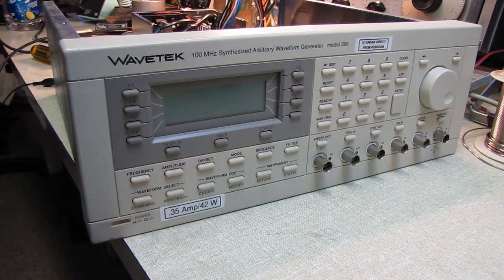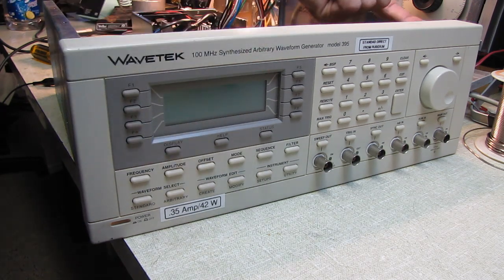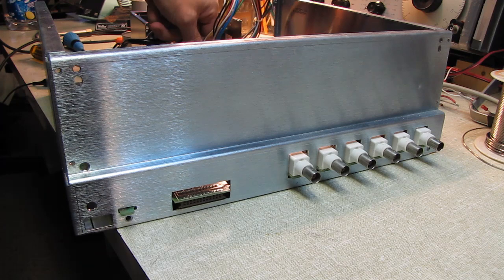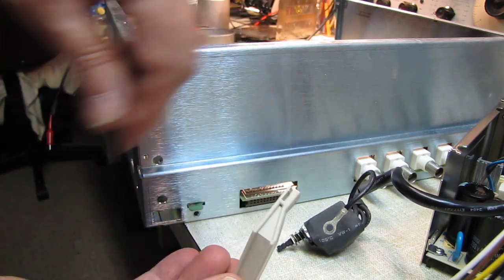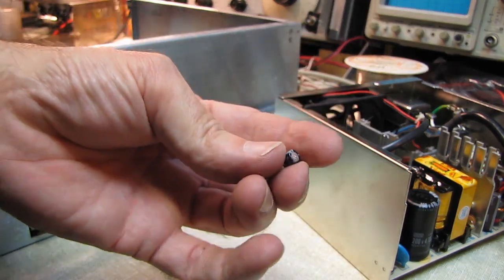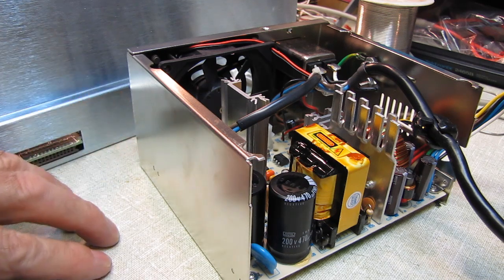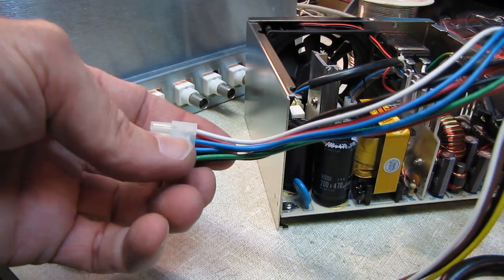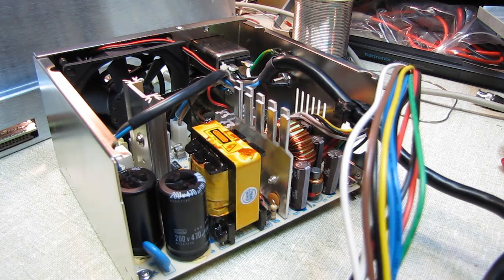Wavetek Model 395 Waveform Generator PS Repair